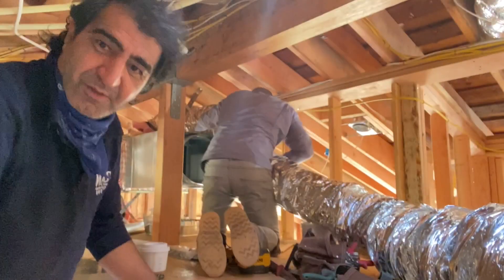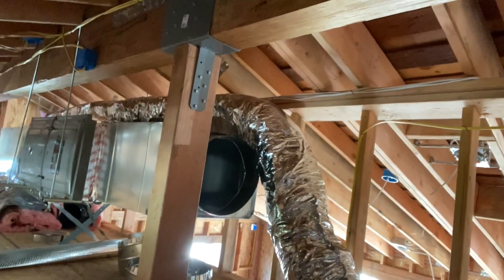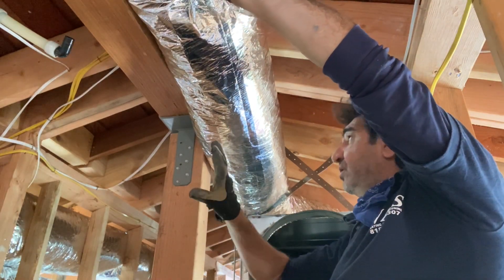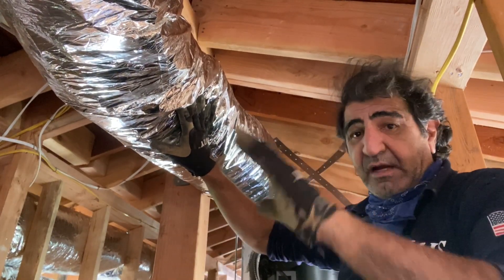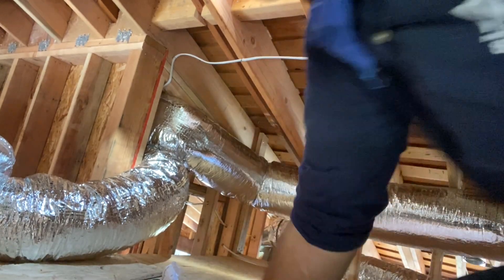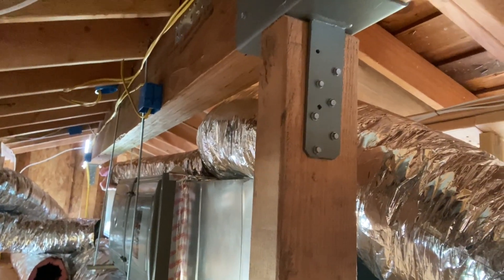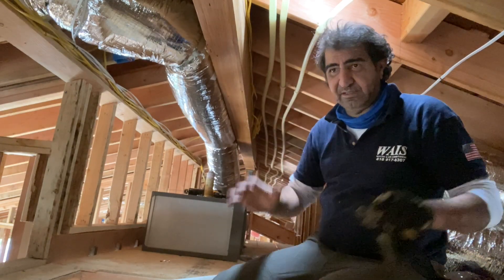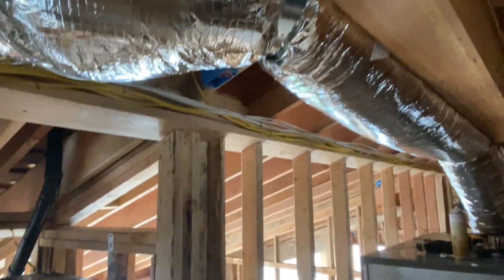New construction HVAC installation part 2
Installation of condensing lines and ductwork